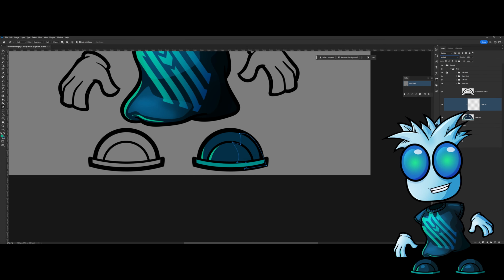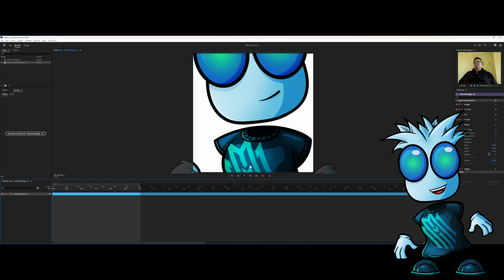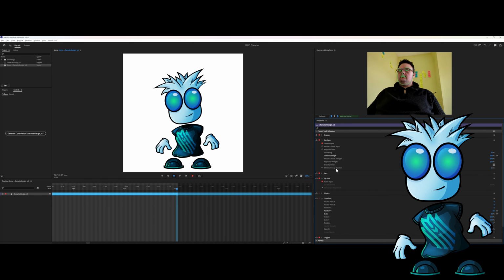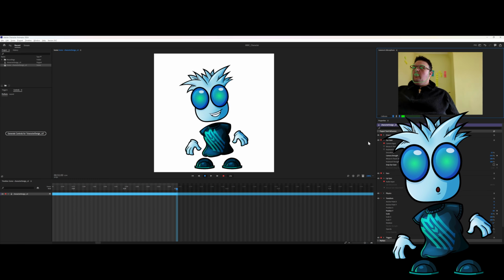Bringing Mythros to Life: My first steps with Adobe Character Animator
Dive into the fascinating world of animation with me as I embark on a new journey to bring my channel mascot, Mythros, to life!

This video is the beginning of a new series where I'll share every step of my self-taught animation adventure, starting from the very basics.

In this episode, I introduce you to the initial stages of creating Mythros - from conceptual sketches to breathing life into him using Adobe Character Animator.

Animation is a steep learning curve, and I definitely couldn't have done it alone. The online community has been an incredible resource, and I've been particularly inspired and guided by the tutorials from @okaysamurai. His insightful, detailed guides have been an invaluable part of my learning process, making complex concepts accessible to a complete beginner like me.

Additionally, I have to give a shoutout to @GrifNMore for his helpful video addressing a specific challenge that was bugging me. His solution and tips were exactly what I needed to move forward when I hit a roadblock.

Join me on this journey, not just to witness the creation of Mythros, but to learn along with me. Whether you're a budding animator, a creative soul curious about the process, or just here to see Mythros come to life, you're in the right place.

Your support means the world and fuels this creative journey. Drop your thoughts, advice, or questions in the comments below - I'd love to hear from you and grow together in this animation adventure.